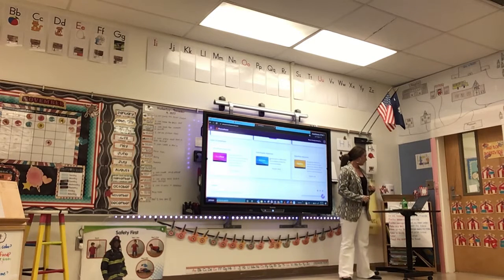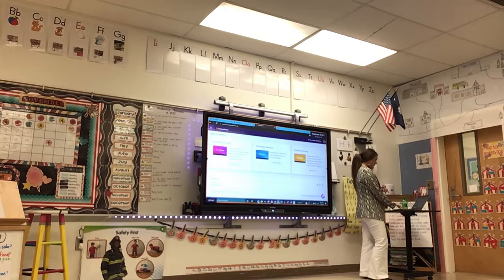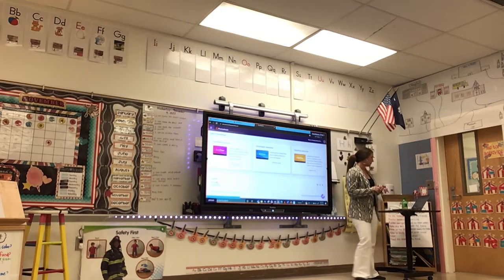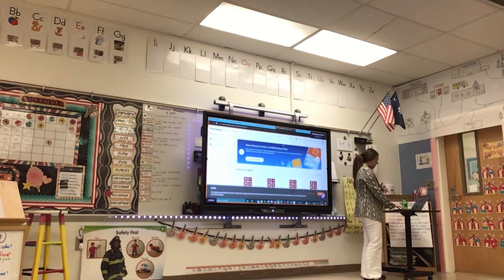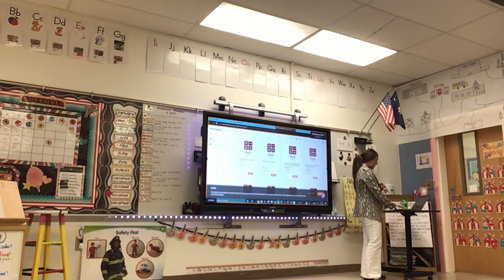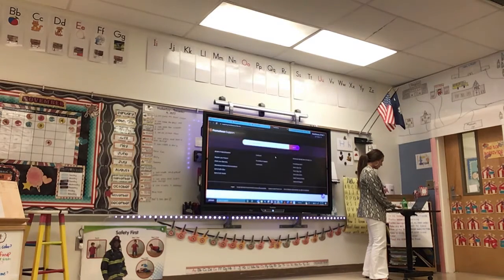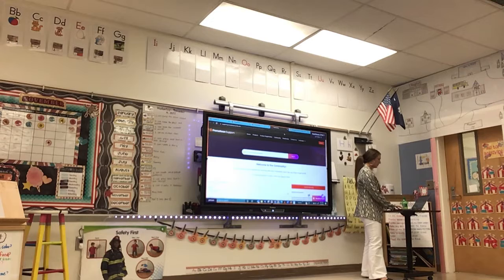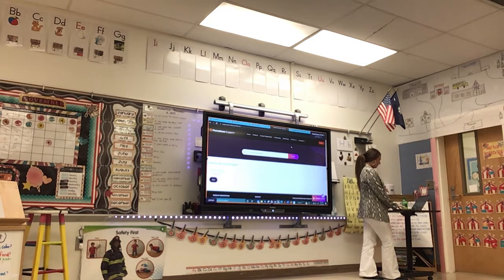Session 1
Session 1 Training for ActivInspire download